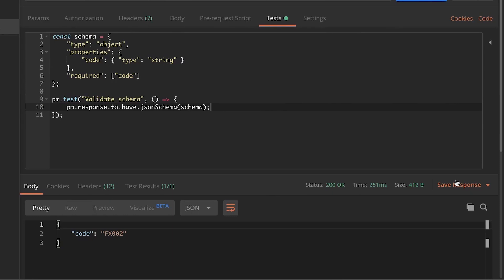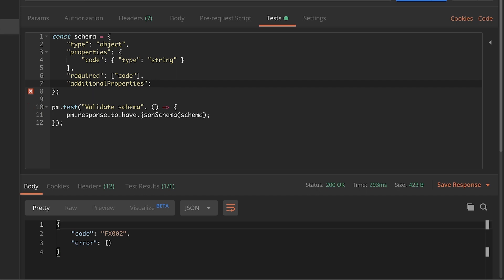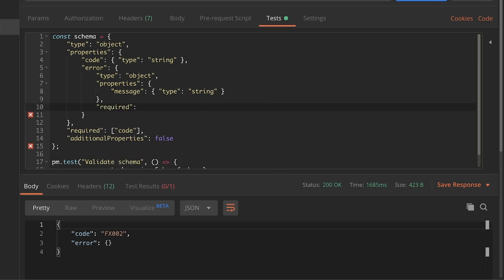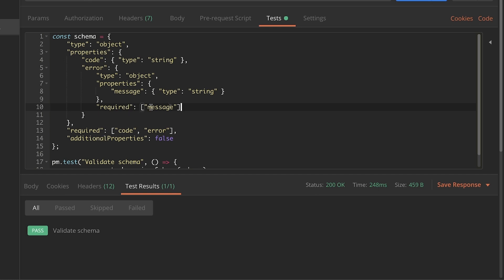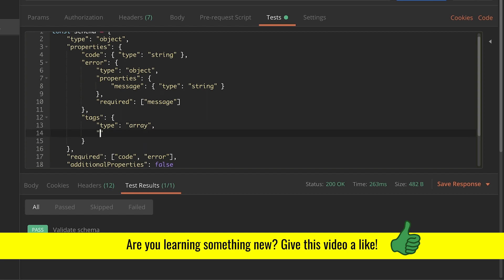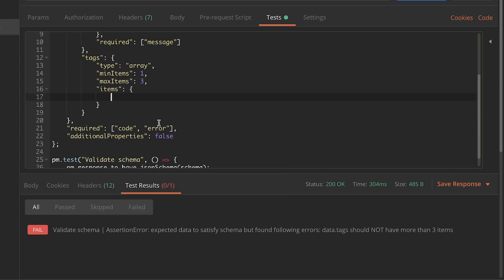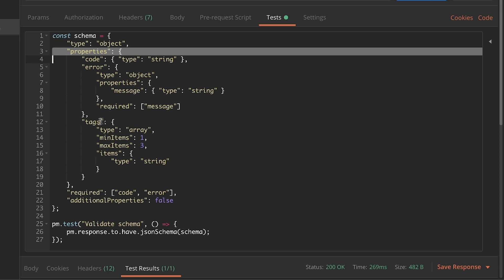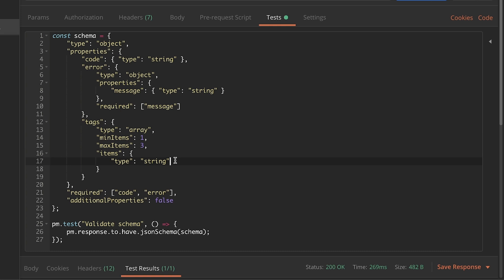JSON Schema validation (nested objects, arrays) in Postman - Part II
In this tutorial, we will look at more advanced things regarding JSON schema validation: for example (nested objects, arrays…). They all are part of the response body and it’s very important to know how to deal with them.

You will learn how to how to limit the number of properties that you get in the response, how to make changes in response, how to avoid the unknown properties and want to get informed if something changes in the response, adding additional configuration into the schema, those are called additional properties.

If you have a question, it is best to ask your question on the Postman User Group on Discord

// IMPRINT